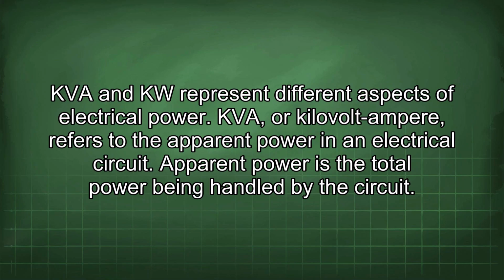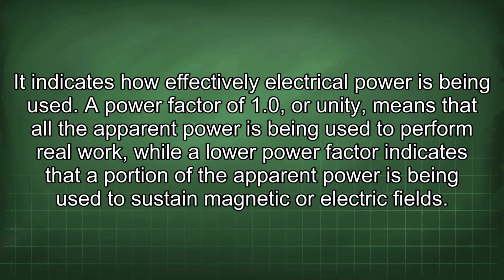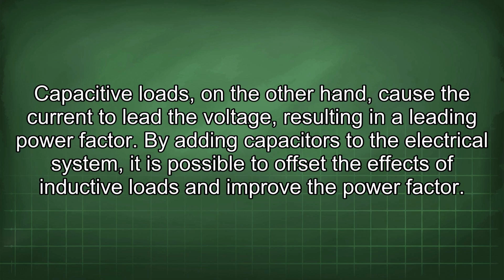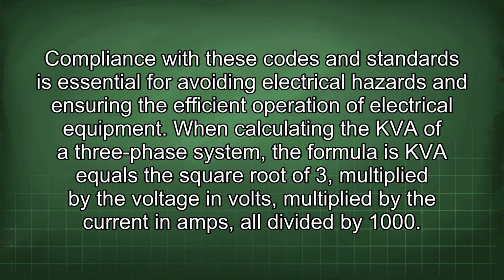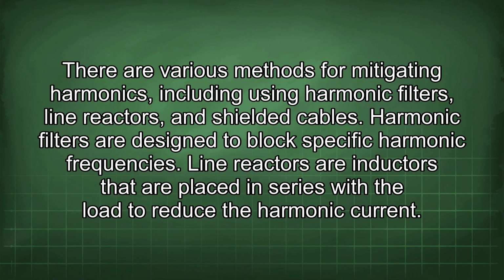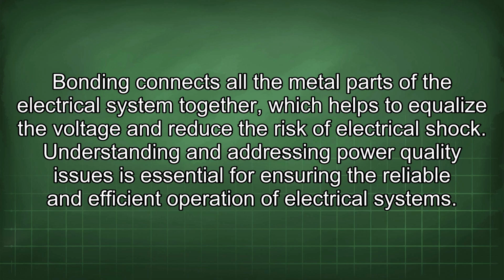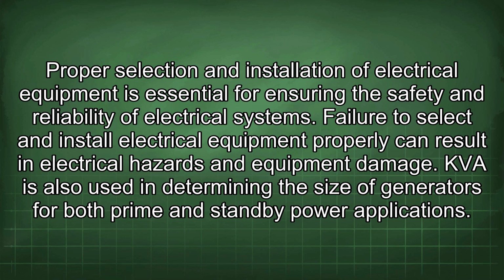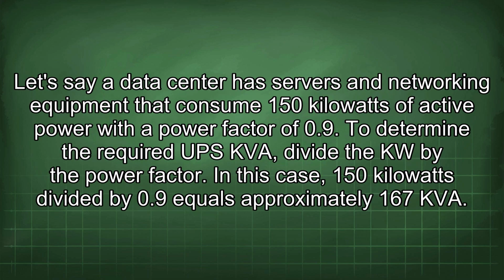KVA versus KW Electrical Power Explained Simply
Understand the difference between KVA and KW in electrical circuits. Learn how they are calculated, their relationship, and why both are important. This video clarifies apparent power versus active power.